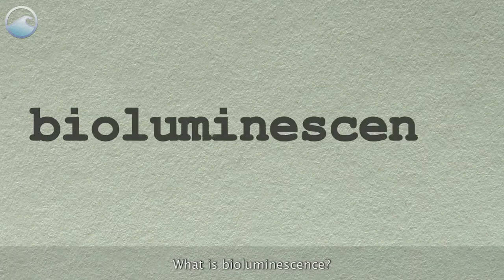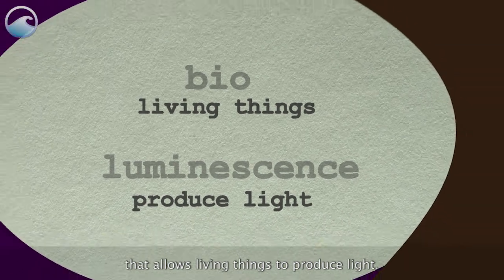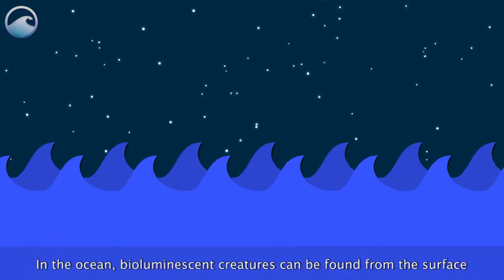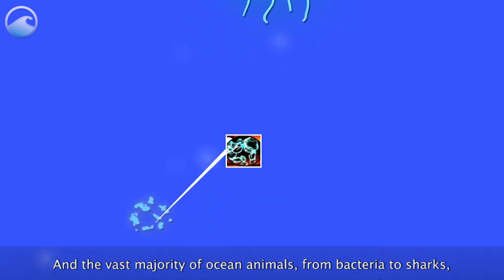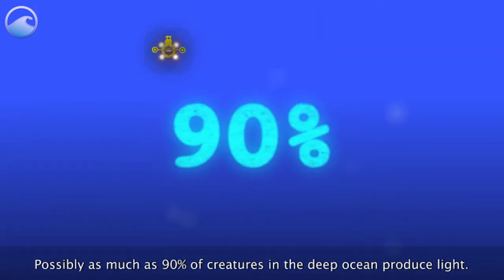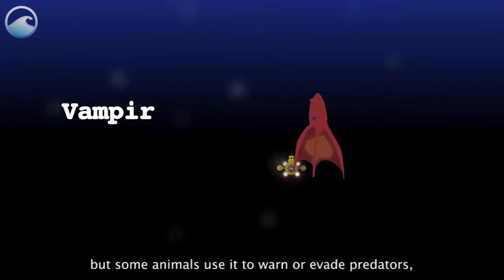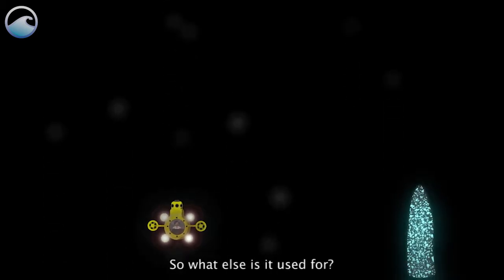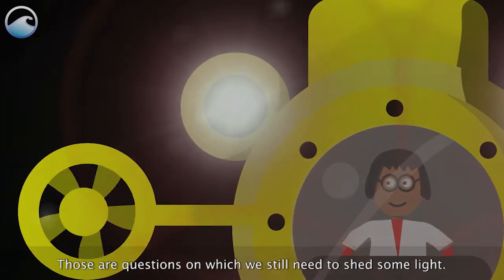Bioluminescence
Bioluminescence is a chemical process that allows living things to produce light.
The light emitted by a bioluminescent organism is produced by energy released from chemical reactions occurring inside (or ejected by) the organism.

While the functions of bioluminescence are not known for all animals, typically bioluminescence is used to warn or evade predators), to lure or detect prey, and for communication between members of the same species.

On land, fireflies are one of the most visible users of bioluminescence.
In the ocean, bioluminescent creatures can be found from the surface all the way down to the deep sea floor.

And the vast majority of ocean animals, from bacteria to sharks, include some members who make light. Possibly as much as 90% of creatures in the deep ocean produce light.
We don’t know all the uses of bioluminescence, but some animals use it to warn or evade predators … to lure or detect prey ... or to communicate with each other.

So what else is it used for? And how did this super-power evolve? Those are questions on which we still need to shed some light.